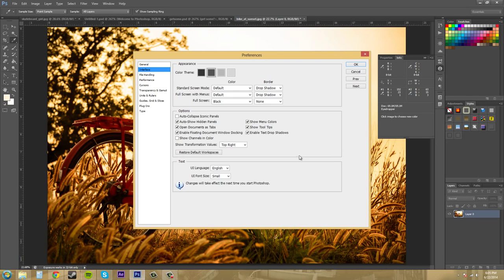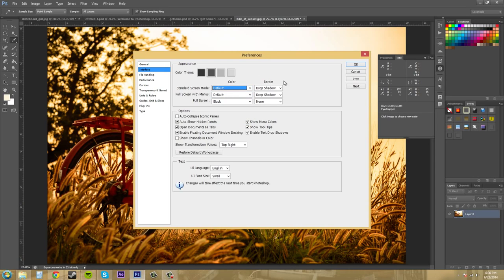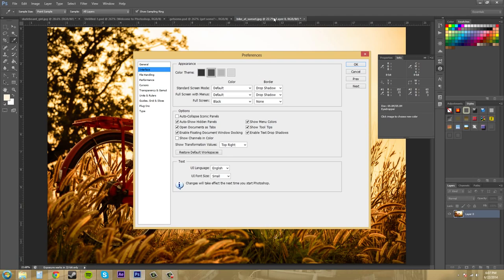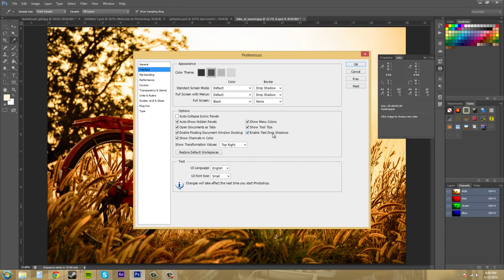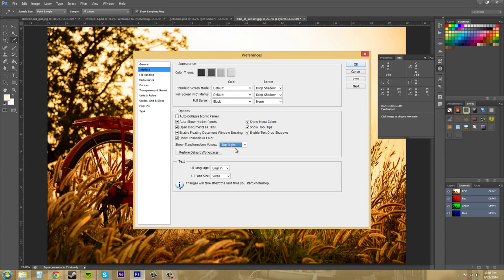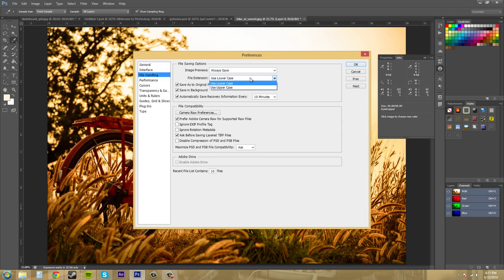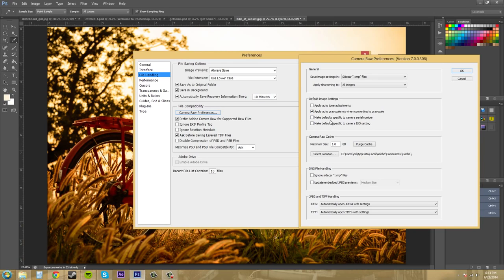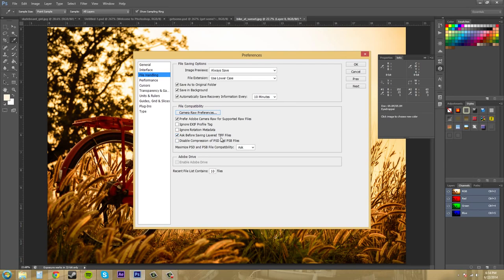Photoshop CS6 Tutorial 22 Your Interface Settings